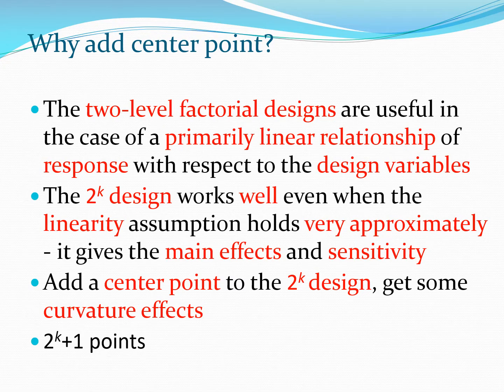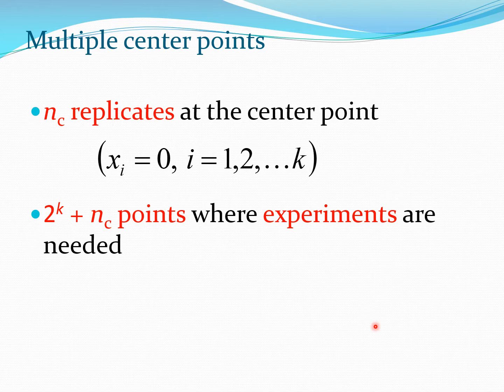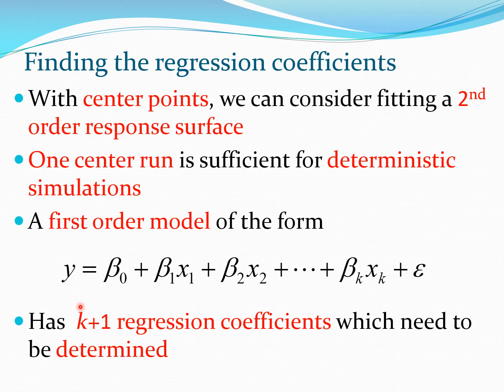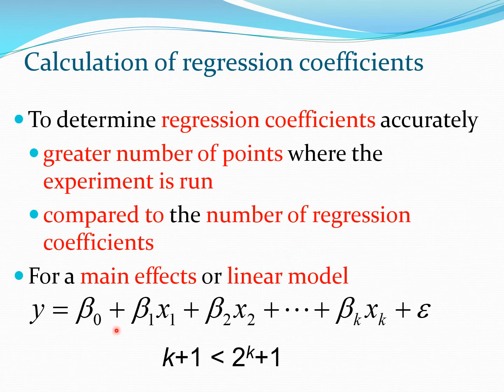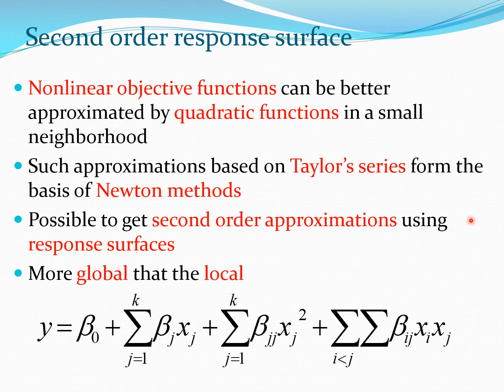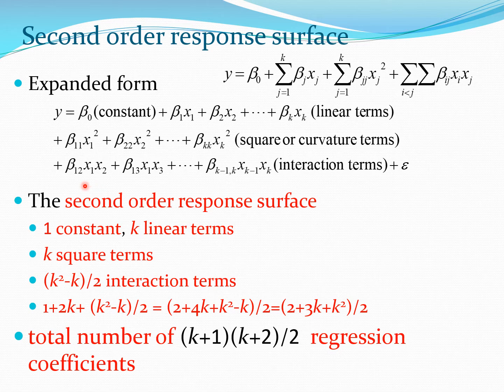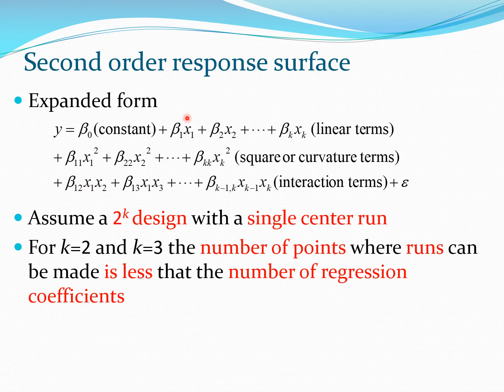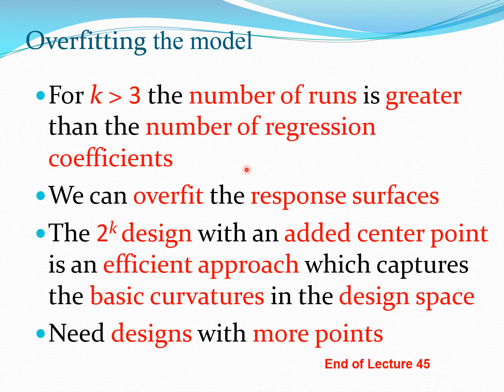Addition of Center Point in Factorial Design, Optimization Lecture 45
Response surface methods need the addition of center point to a two level factorial design. The selections of points in based on the theory of design of experiments. These points are used to form response surfaces which can be used for process modeling, quality control and response surface method based optimization.